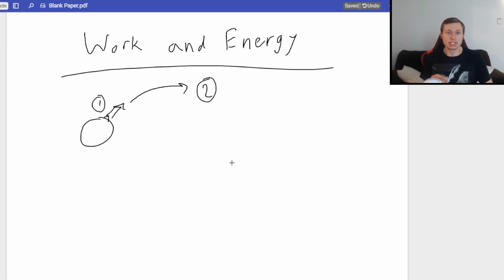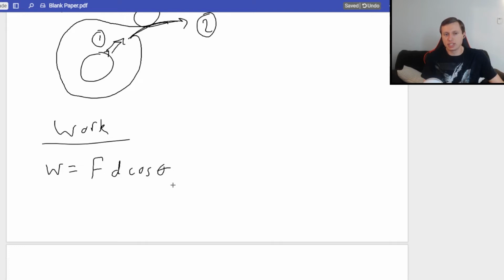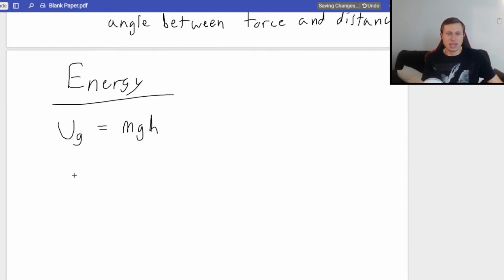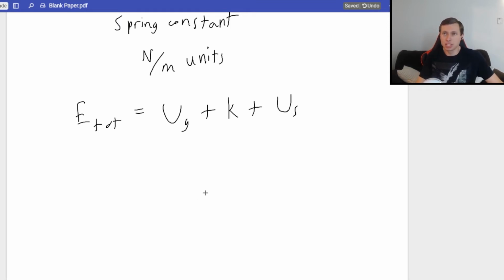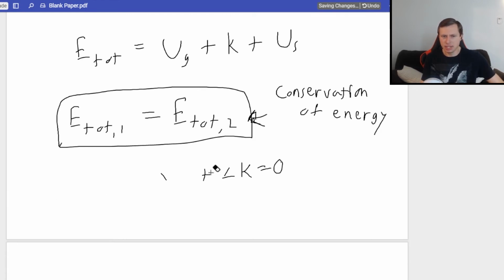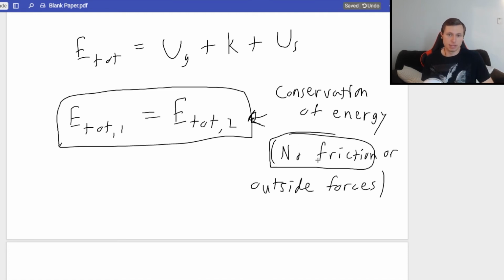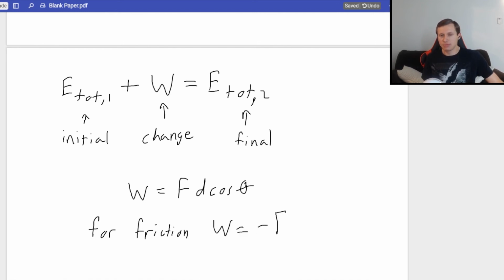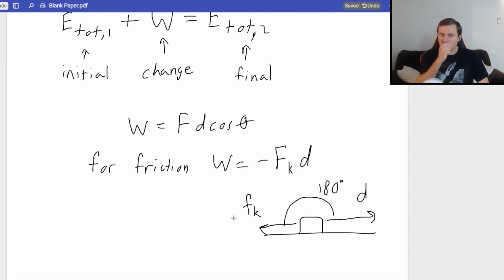Work and Energy (Physics) - Simple explanation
In this video, Dan explains what work and energy is, and how they relate to physics problems.

This clip is taken from a group tutoring session for Phys 201 at the University of Delaware.